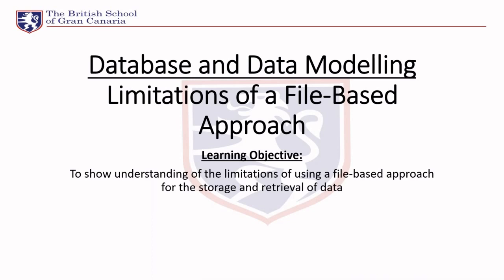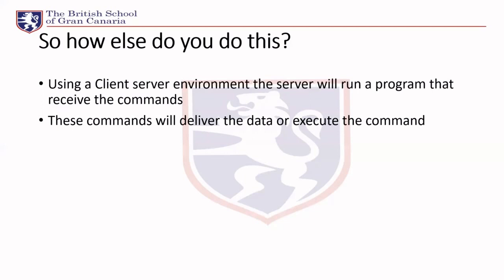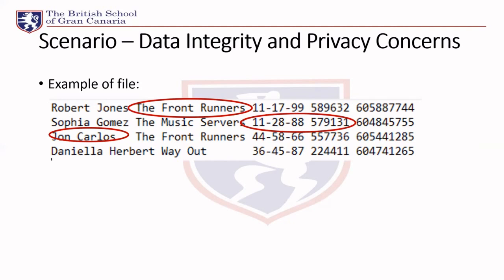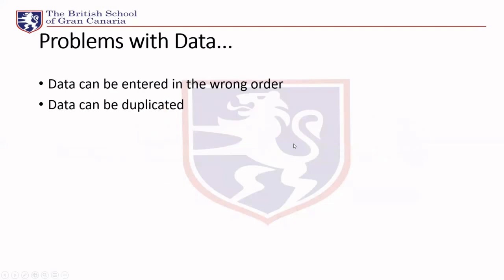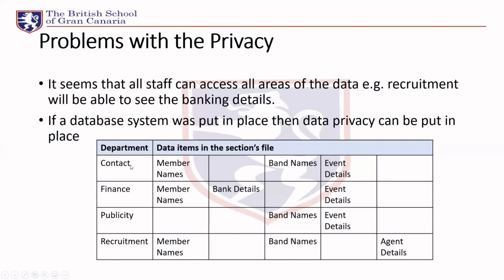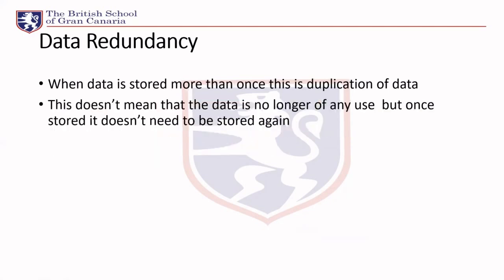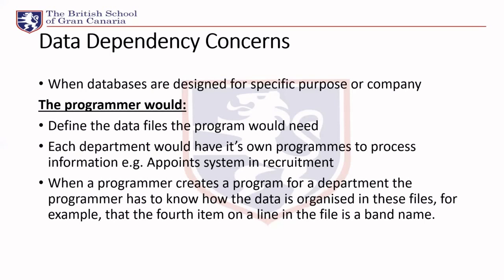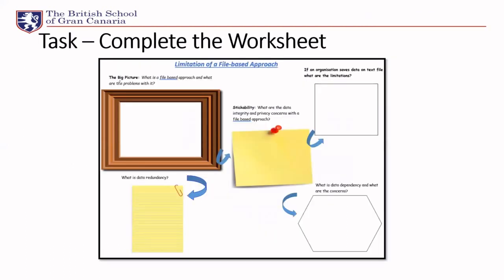Limitations of a File Based Approach